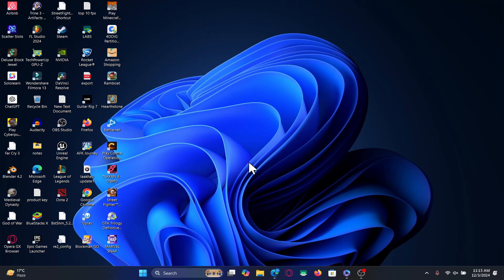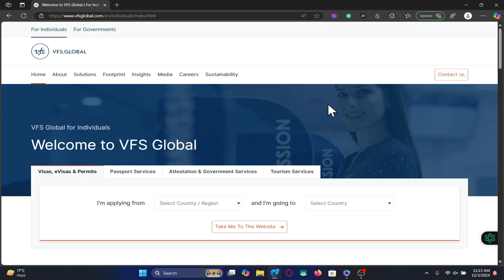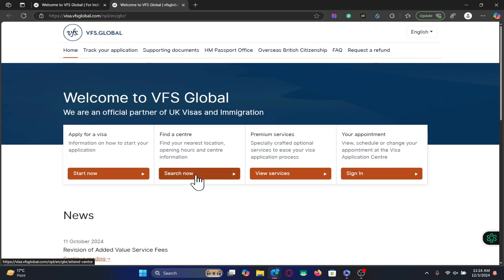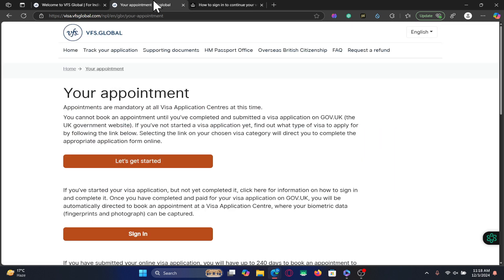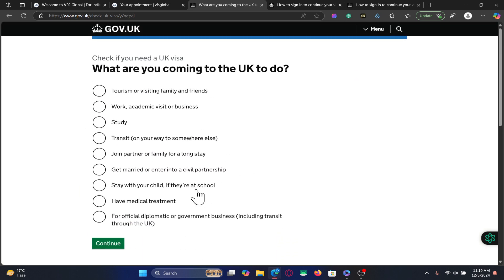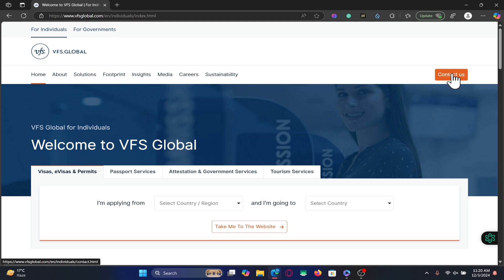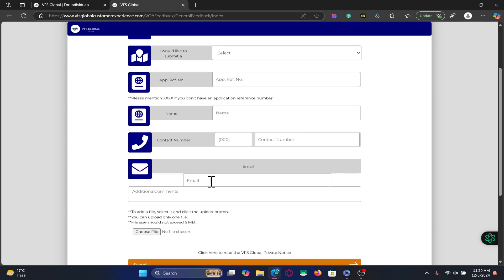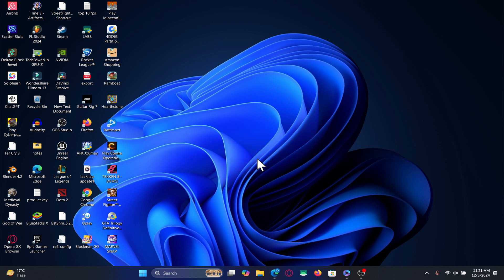How to Fix the VFS Account Login Issue 2024? Troubleshooting VFS Account Login Error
Is your VFS account login not working properly? 🌐🔒 Don’t let login issues disrupt your visa application process! This video provides a comprehensive guide to troubleshoot and resolve common problems with VFS account login. From resetting passwords to fixing browser-related errors, we’ve got you covered.